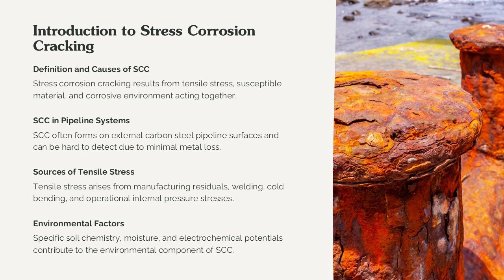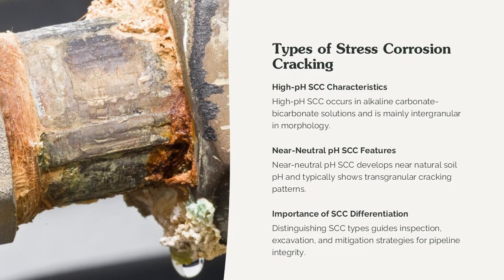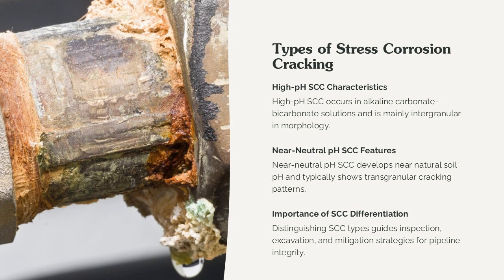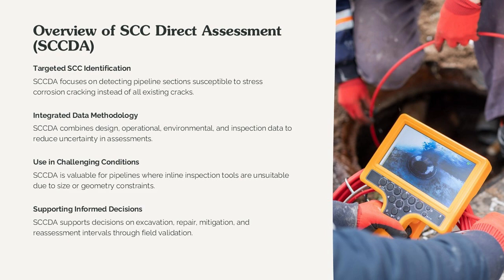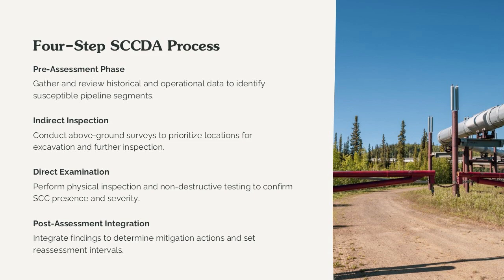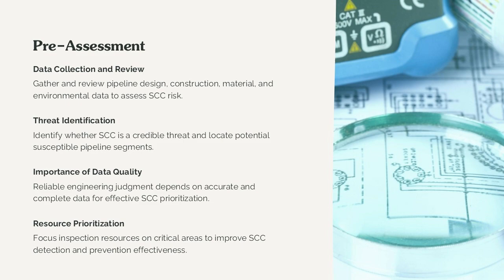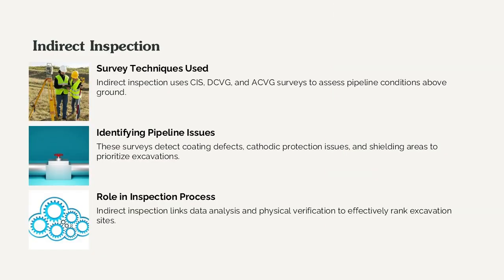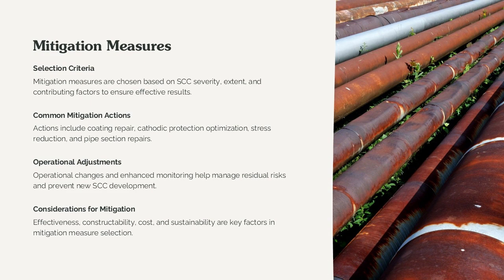Stress Corrosion Cracking (SCC) Direct Assessment Methodology - Techniques for evaluating corrosion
Stress Corrosion Cracking (SCC) Direct Assessment Methodology - Techniques for evaluating corrosion-induced metal failures